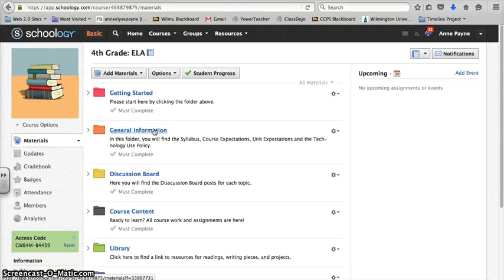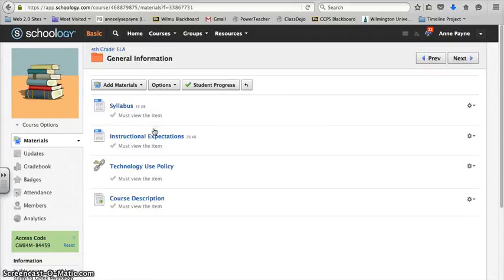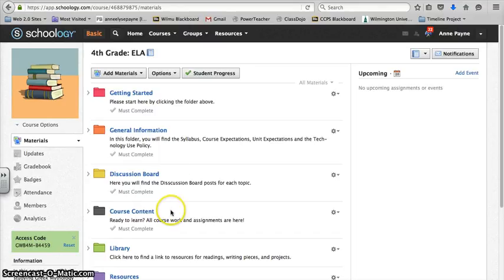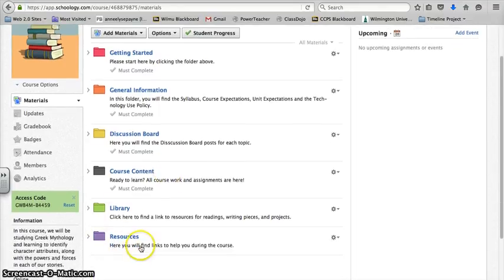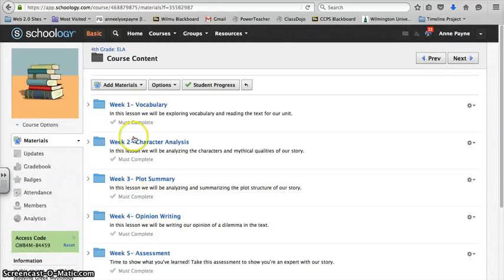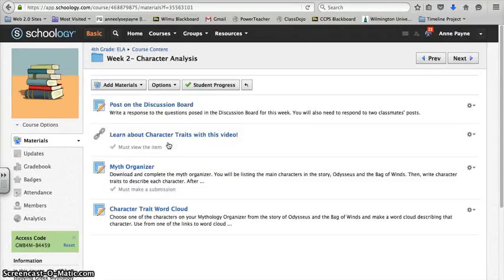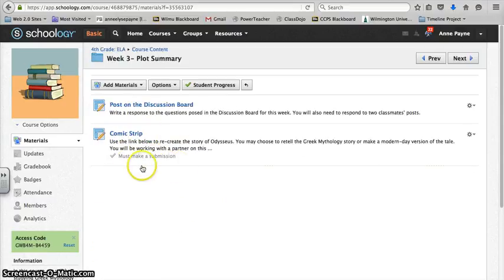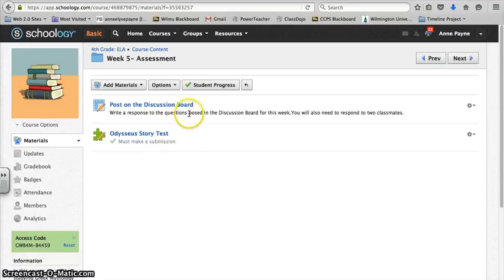4th Grade ELA Schoology Course Tour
Take a tour of our unit on Greek Mythology!